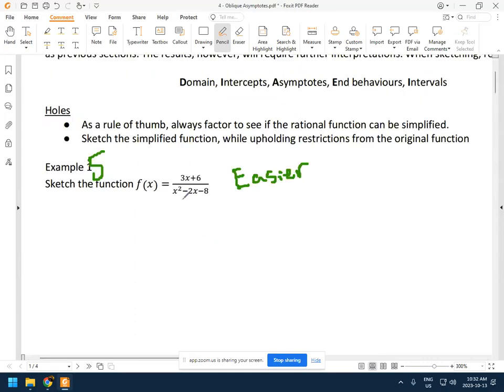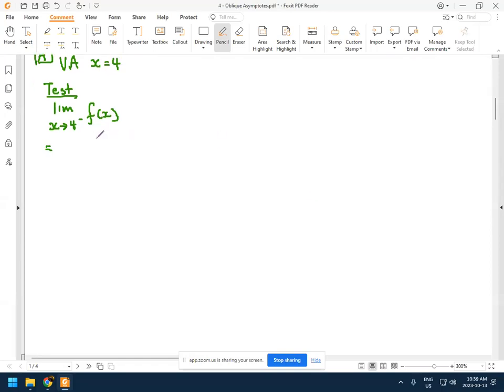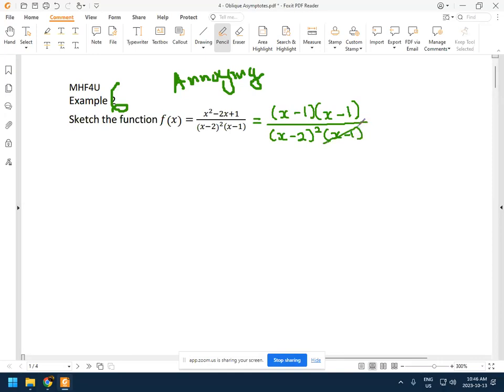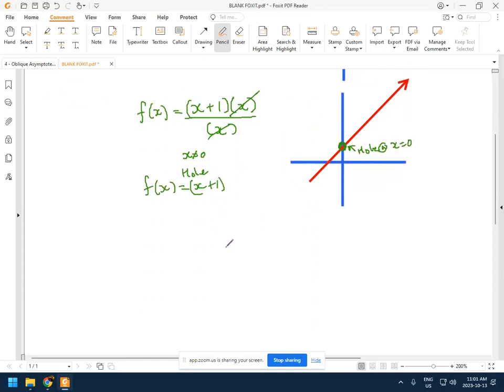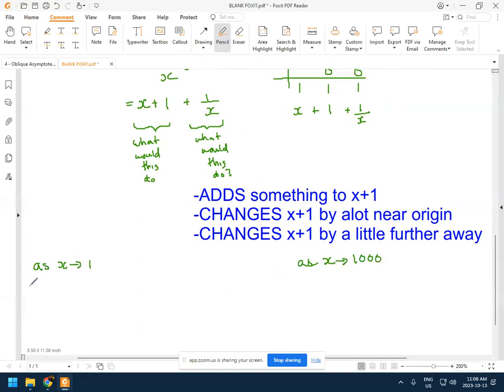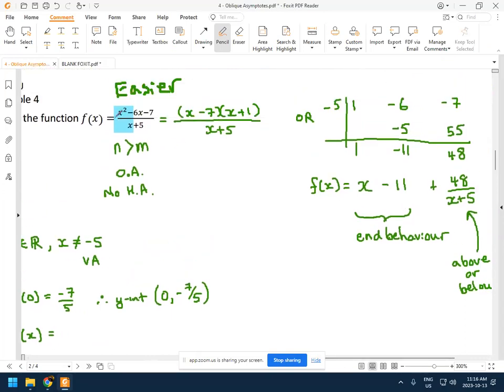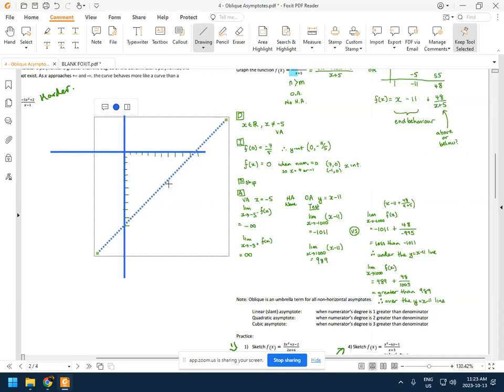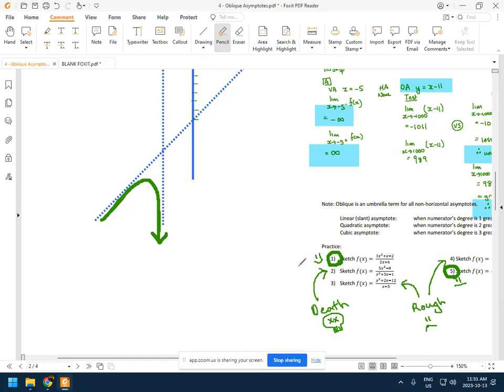3.6 (2nd half) Holes and Oblique Asymptotes Introduction